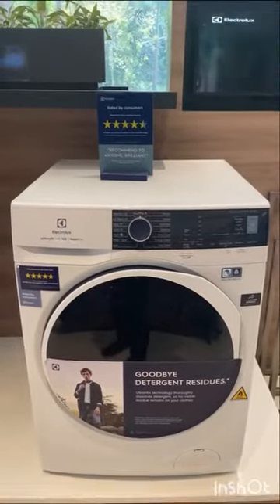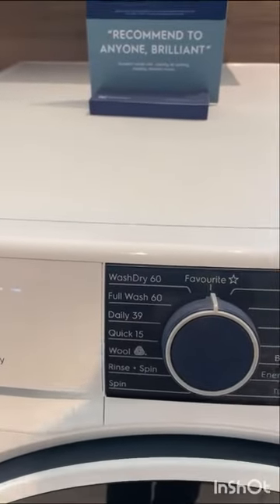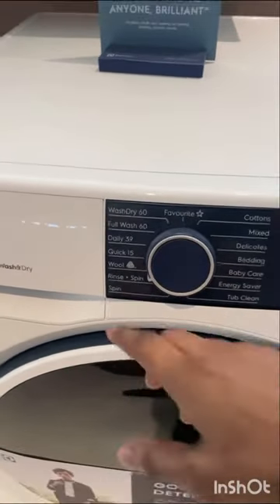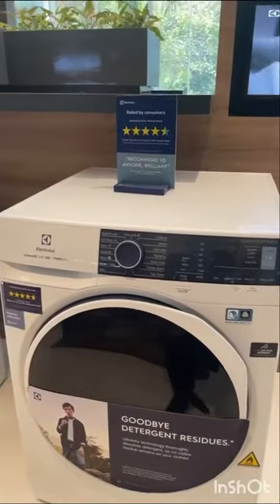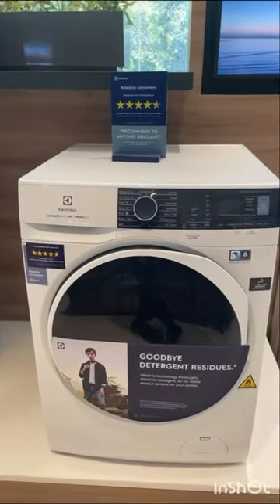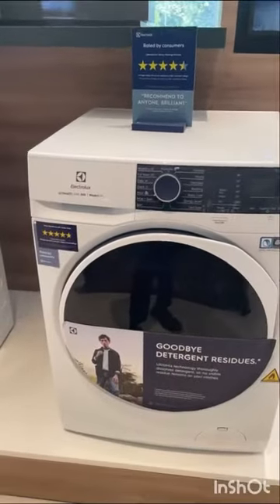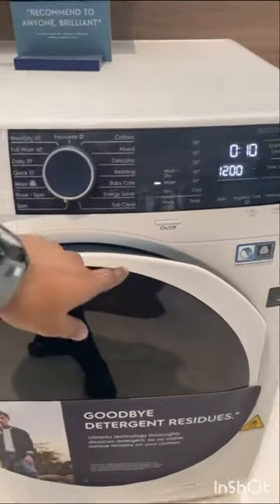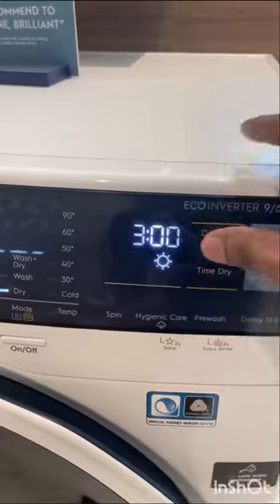Electrolux 9kg/6kg 5* Wash to Dry Eco Inverter Fully Automatic Front Load Washer Dryer EWW9024P5WB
Electrolux 9kg/6kg 5 Star 40°C Vapour Wash, Wash to Dry Eco Inverter Fully Automatic Front Load Washer Dryer, White, UltimateCare 500, EWW9024P5WB